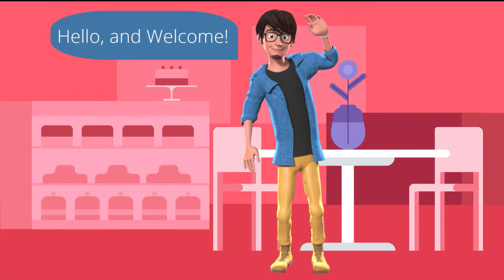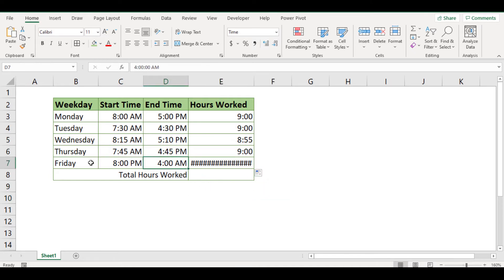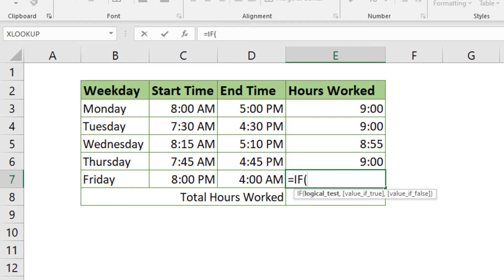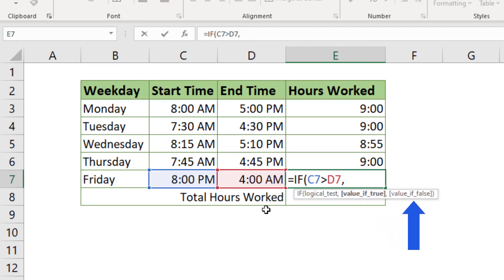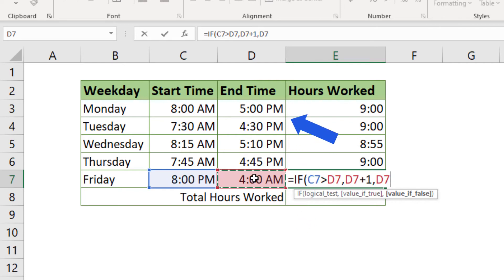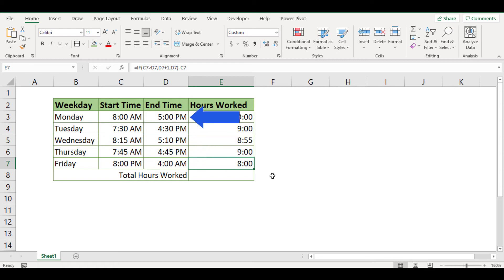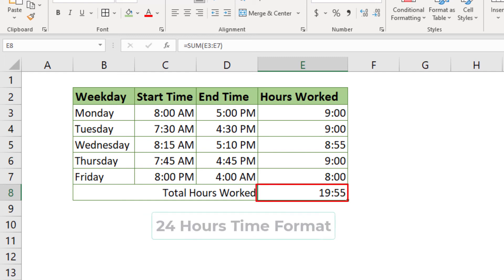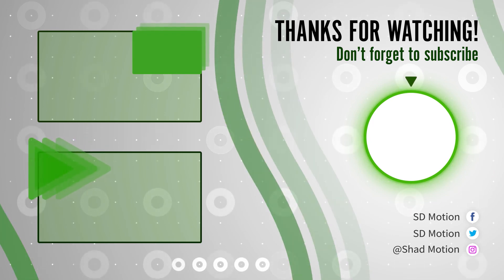Calculate Total Working hours with Midnight Time Span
Hello Friends! In this video, I have discussed how to calculate working hours between the start & End Times of a Task. Subsequently on how to calculate the total weekly working hours if the working time between two dates.